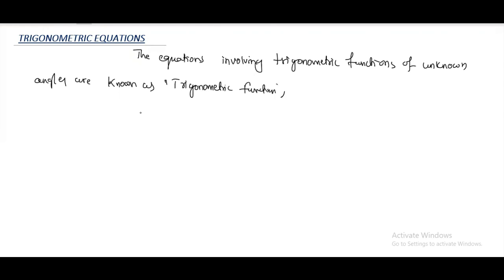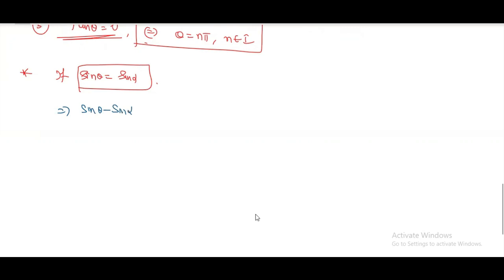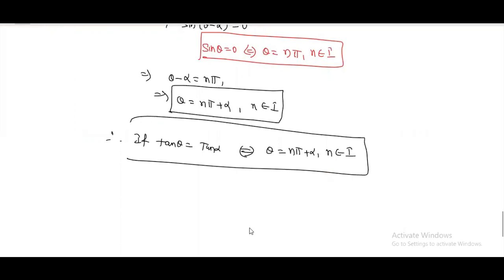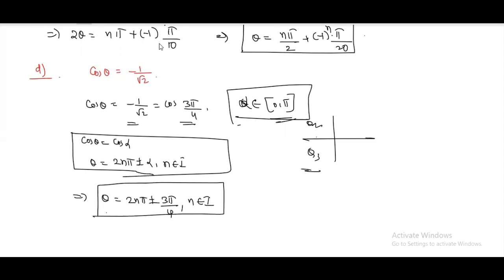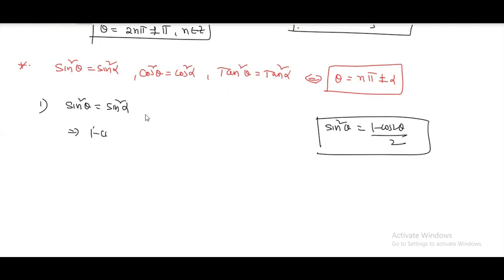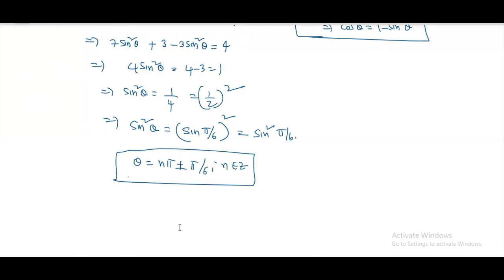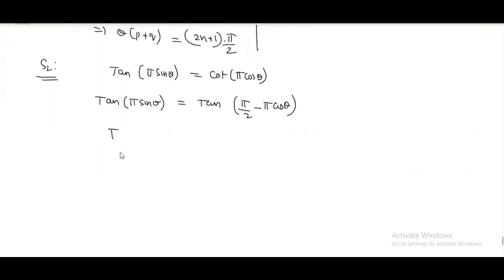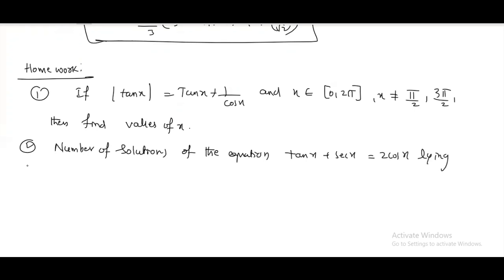Trigonometric equations@srmathslearning7661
trigonometric equation is explained with good number of problema